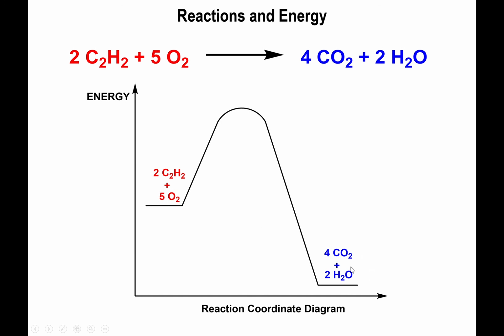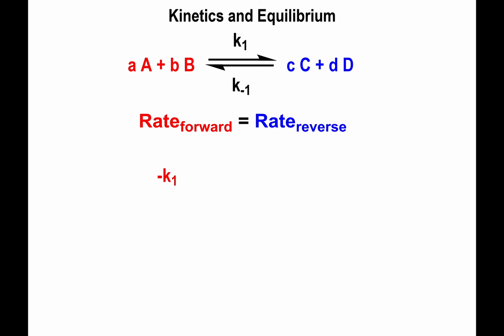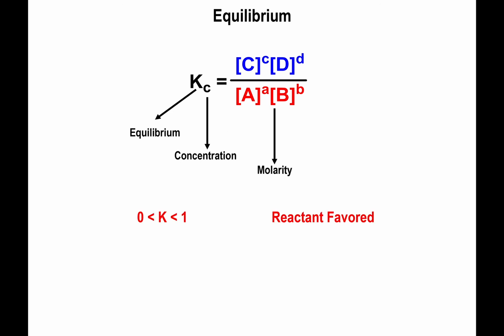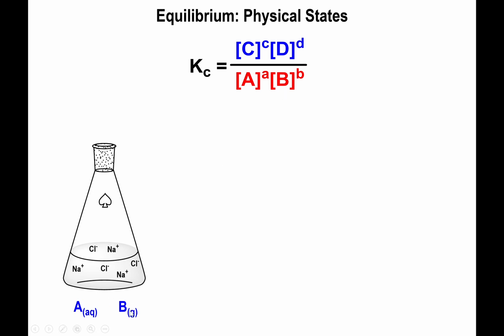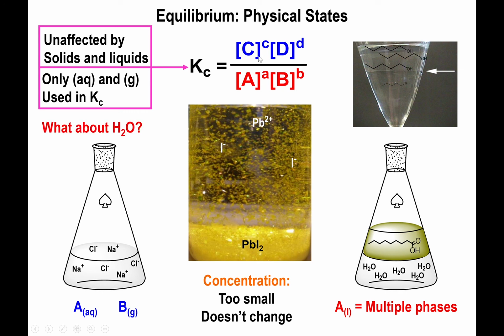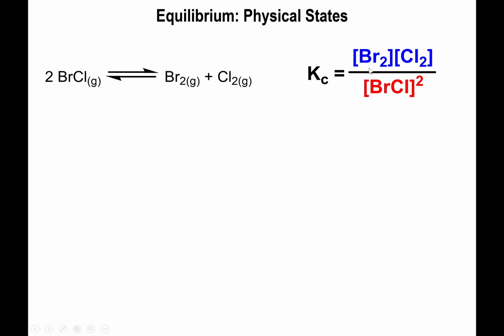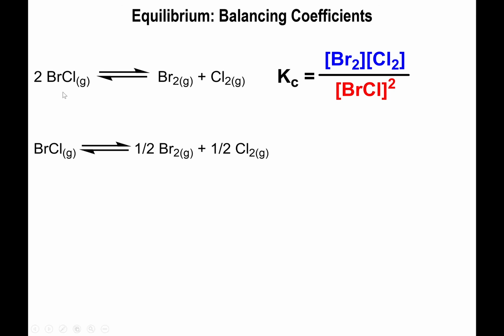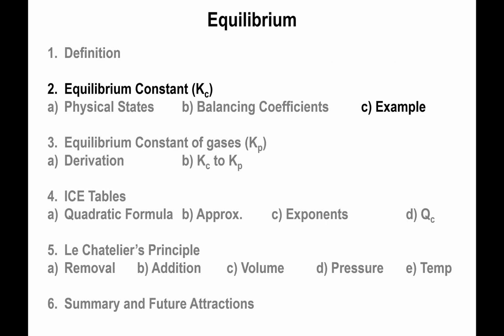Lec6 - Equilibrium: Definition and Rules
In this video we explain what equilibrium represents for a reaction, what the equilibrium expression is, what types of substances are integrated into and how it changes by changing the overall equation.